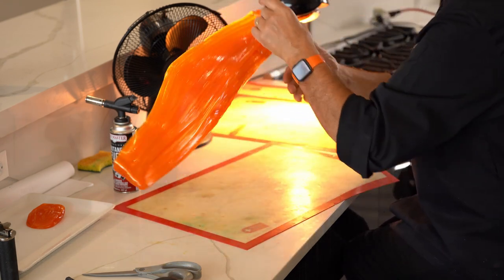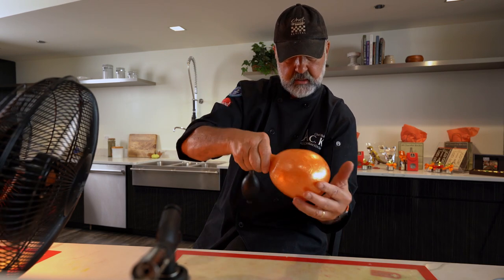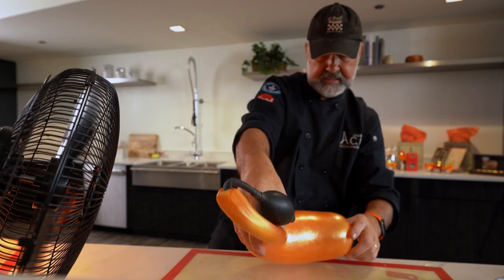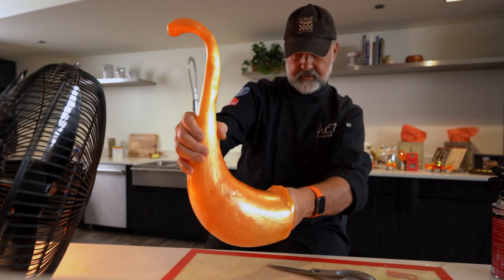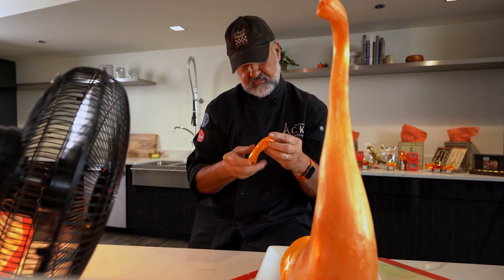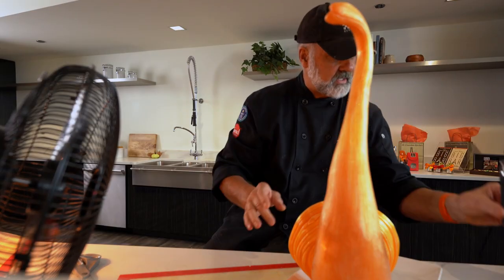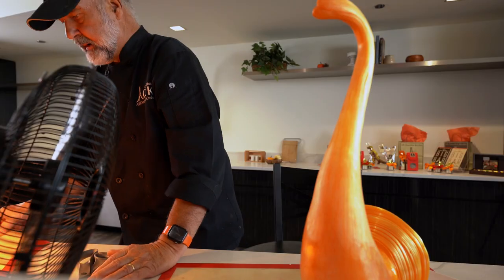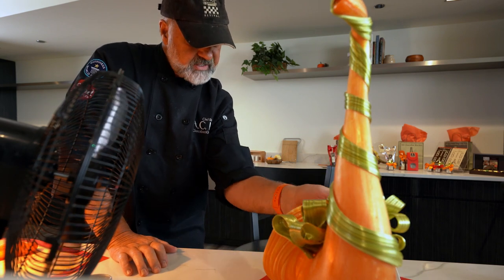Chef Makes an Amazing Sugar Sculpture for National Chocolate Day!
This sugar art is the perfect centerpiece for your fall table. Watch Chef Roby form a sugar blob into a sugar masterpiece! When it comes to sugar and chocolate, there is no-one like Chef Roby. His trained eye and skilled hands make quick work of shaping the hot sugar into an incredible sculpture that is on another level from other fall cornucopias!